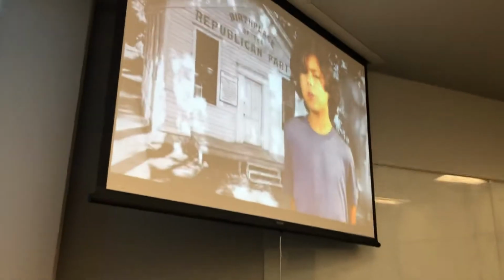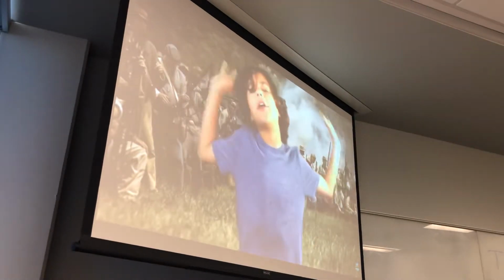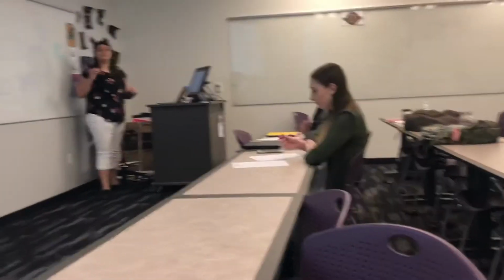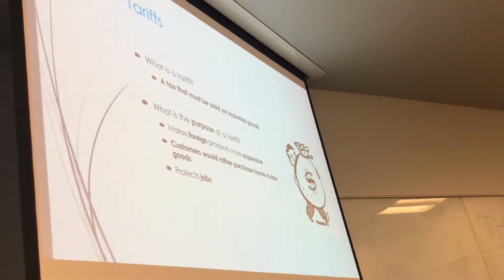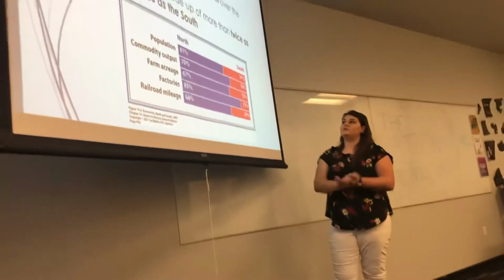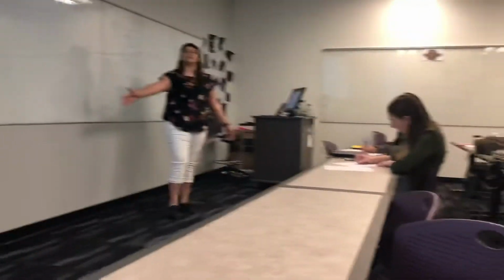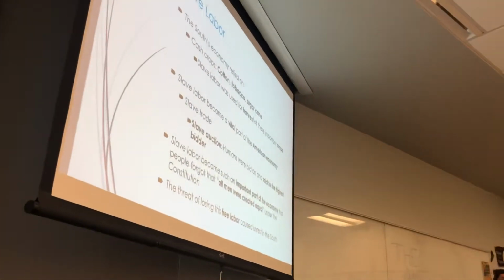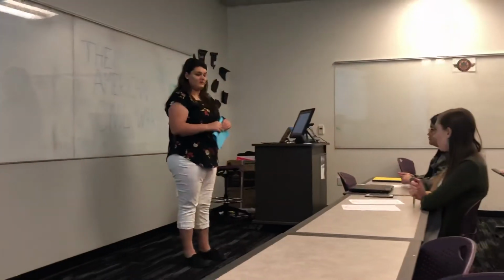SEC-355 -Teaching a lesson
SEC-355 - Teaching a lesson: The American Civil War.
Professor Juarez